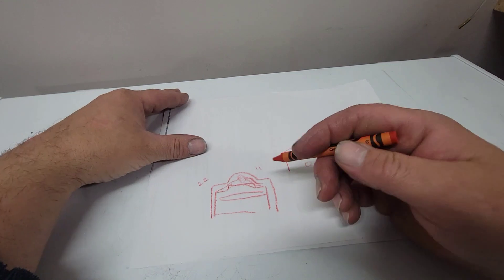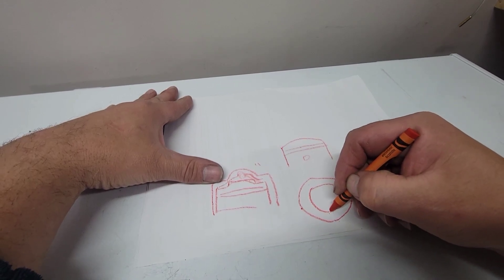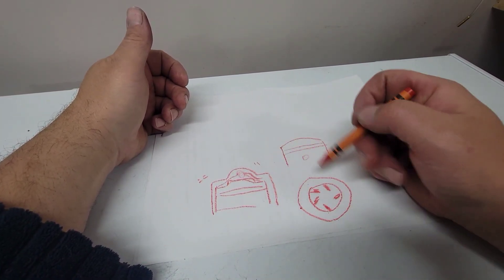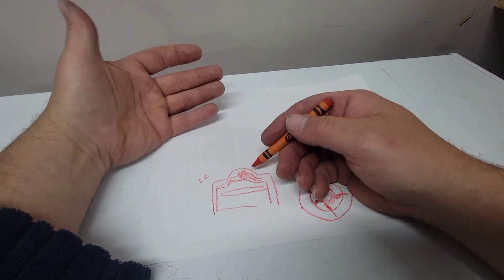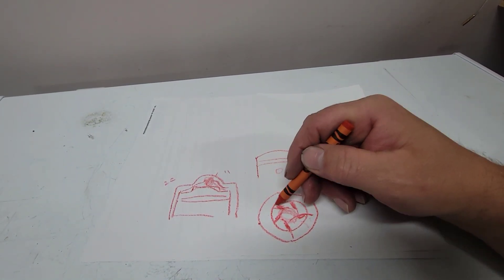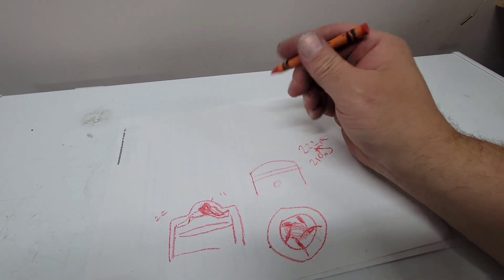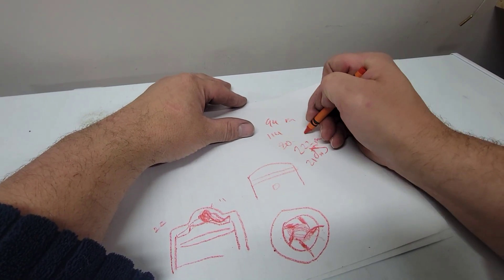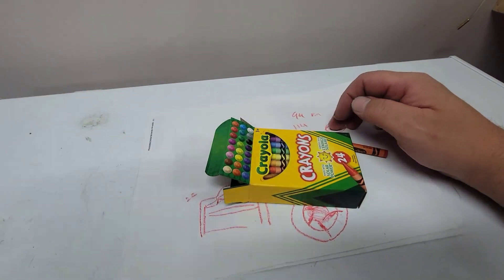coloring with Chainsaw Canuck... supmix mods..